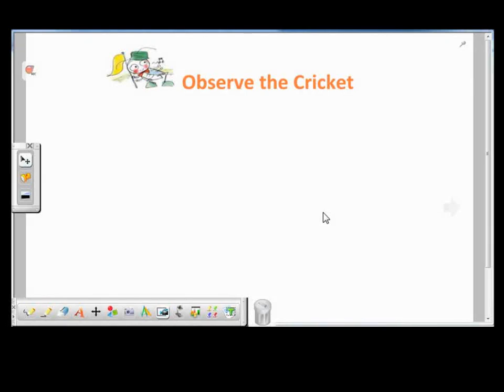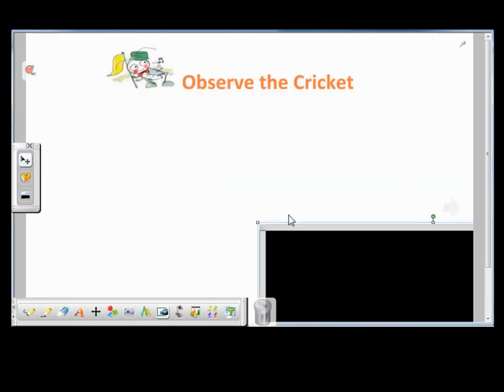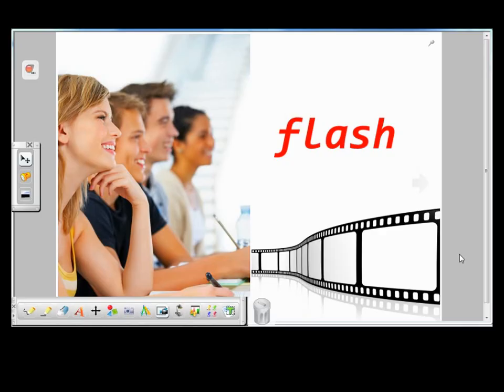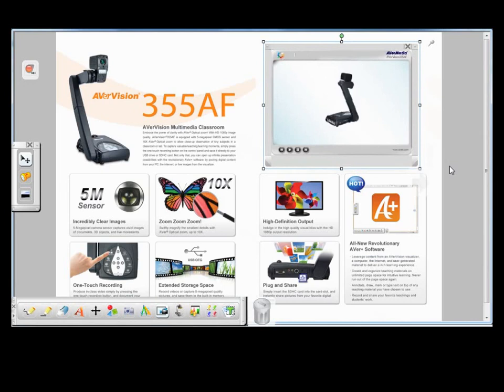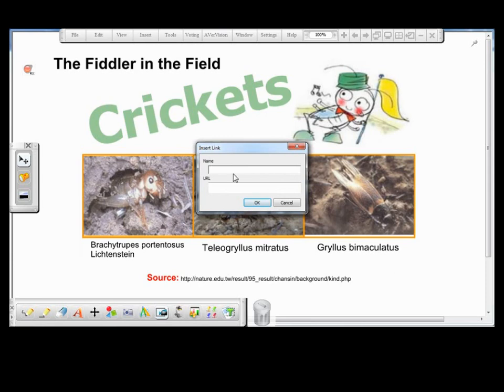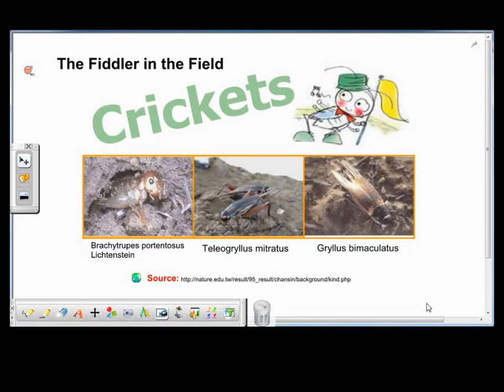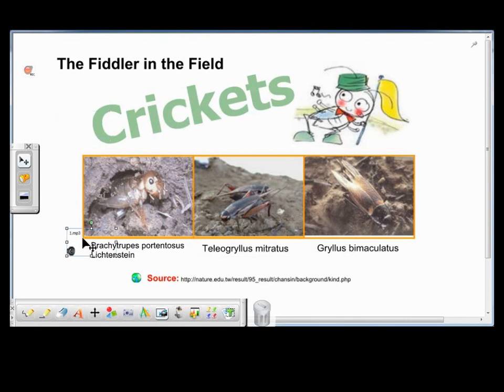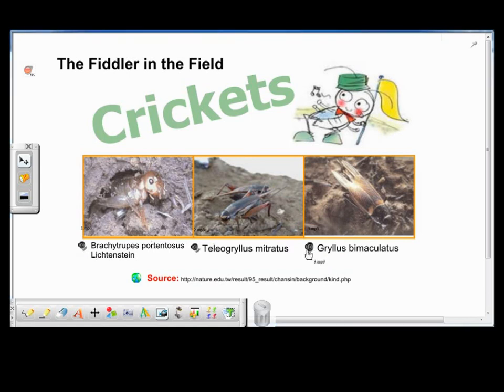Utilizing Multi-Media Contents